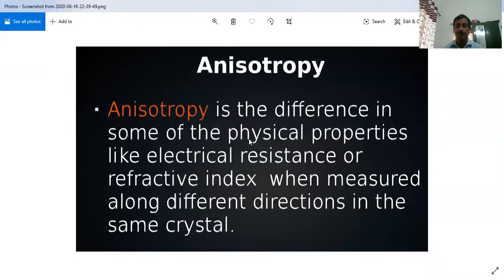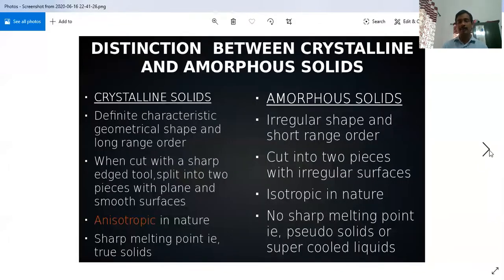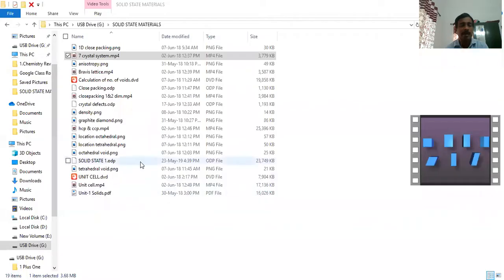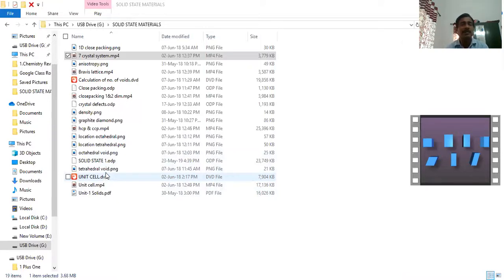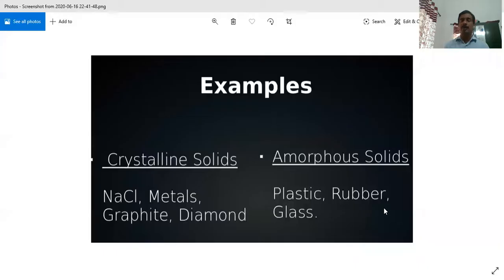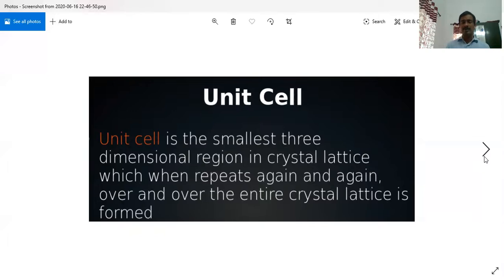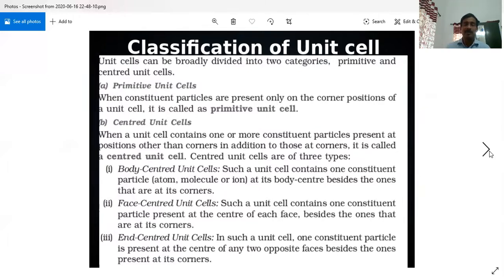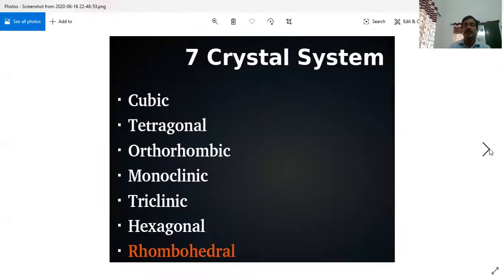SMS Kannur Chemistry-Solid state 1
This video is only for the Plus Two Students of St.Michael's AIHSS Kannur, to help them in their google class room